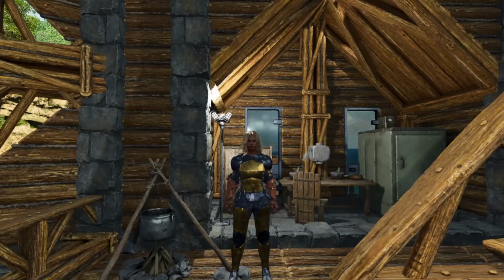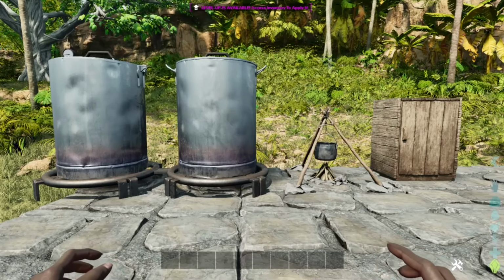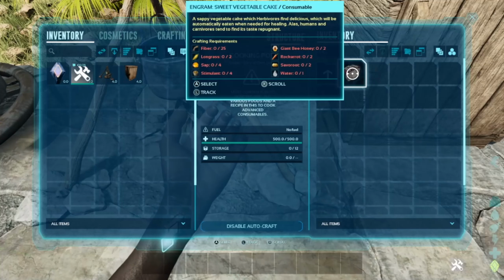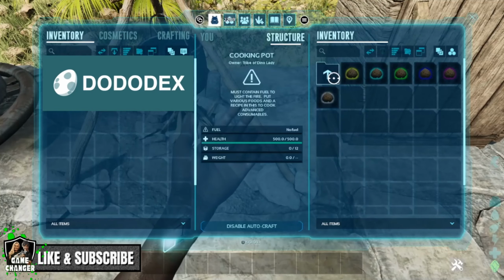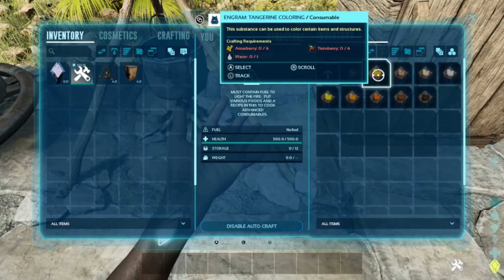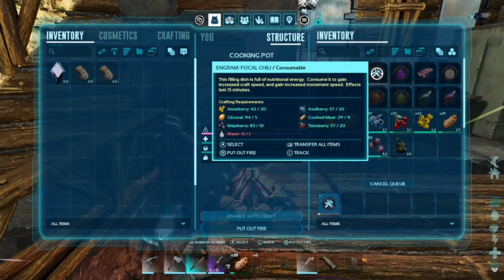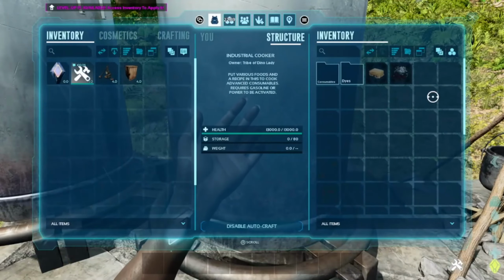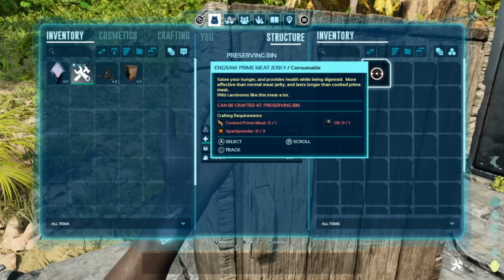ASA UPDATED Cooking Pot mechanics!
With the release of Ark Survival Ascended came many changes, the cooking pot being one! We now have the recipe to every consumable  (Bar Custom Recipes) in specific folders within the cooking pot's inventory! This also applies to the industrial cooker!

Chapters-
Intro 0:00
New Features 0:13
Auto Craft Function 1:32

PC Specs-
 Intel Core i7-10870H CPU,
 16.0 GB RAM,

Ark Survival Evolved is-
Developed by: Studio Wildcard
Published by: Studio Wildcard